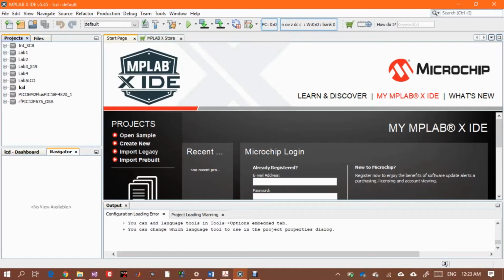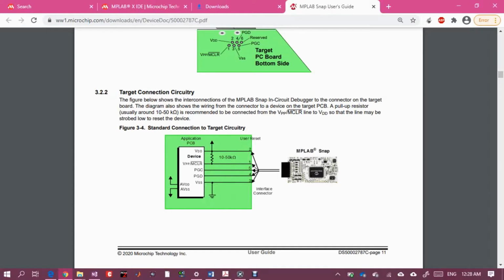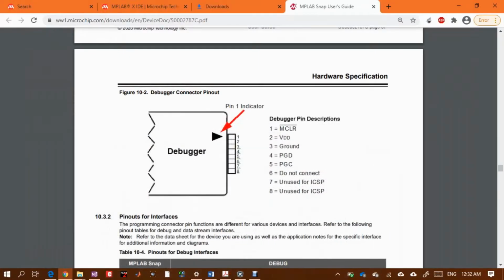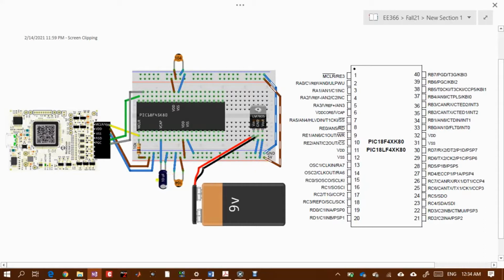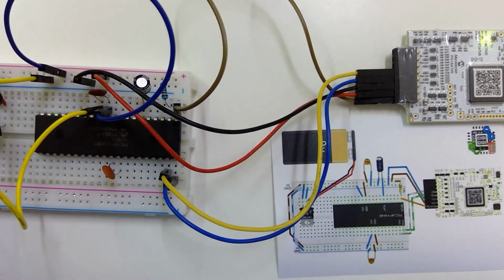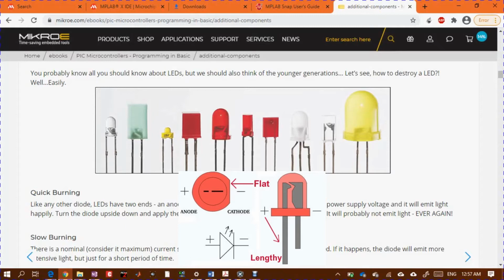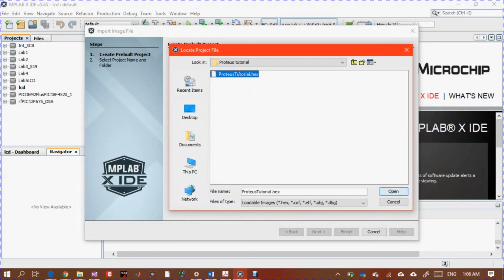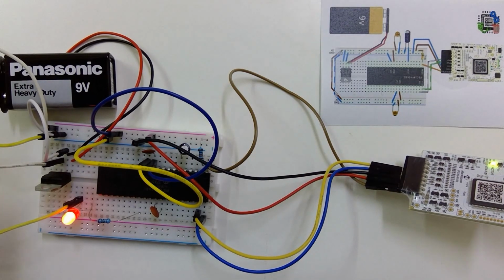MPLAB SNAP Tutorial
- Connecting a simple microcontroller circuit with MPLAB SNAP
- Using MPLAB SNAP Programmer/Debugger to download the hex file and program a PIC18 microcontroller